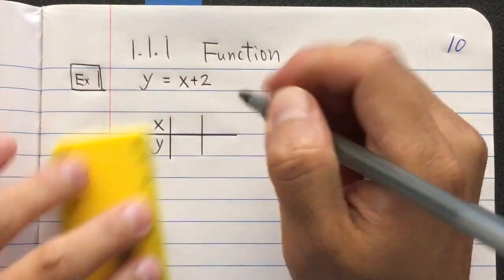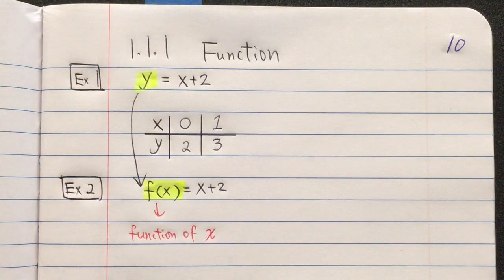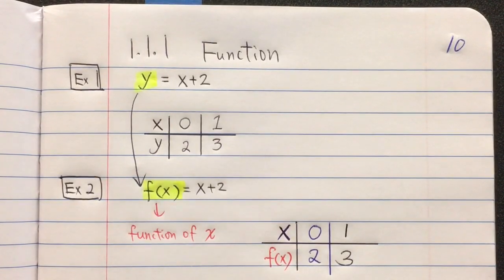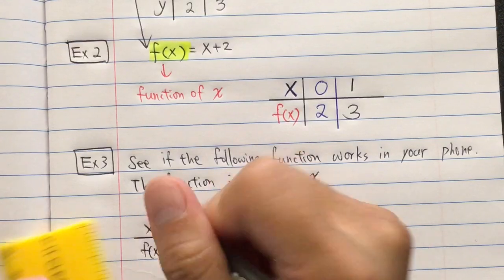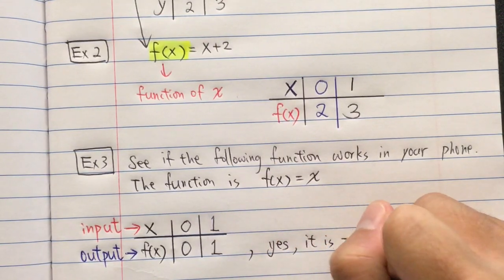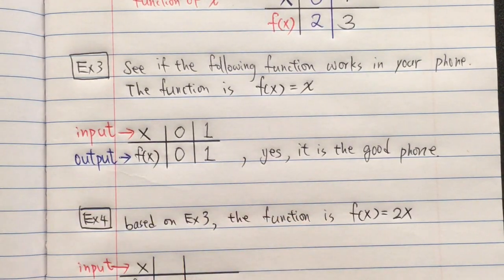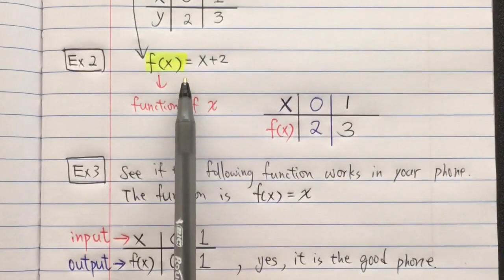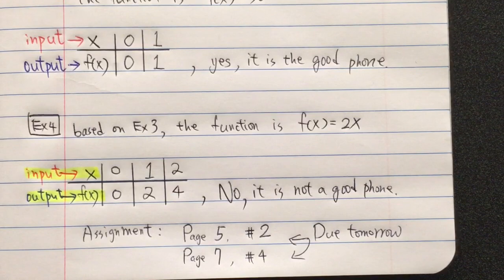Lesson 1.1.1 Algebra 2